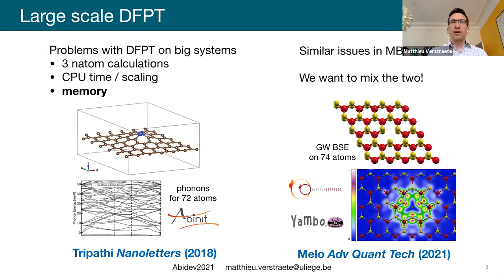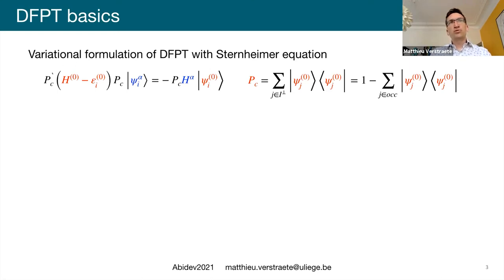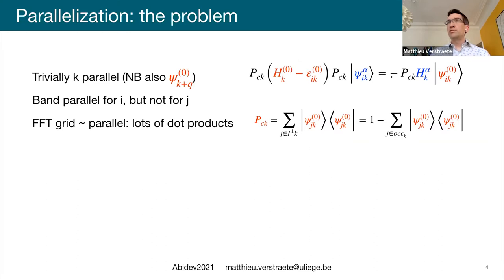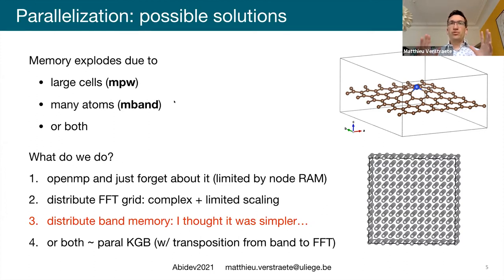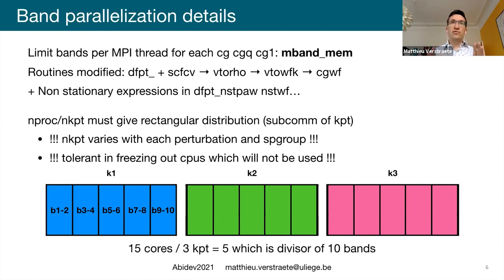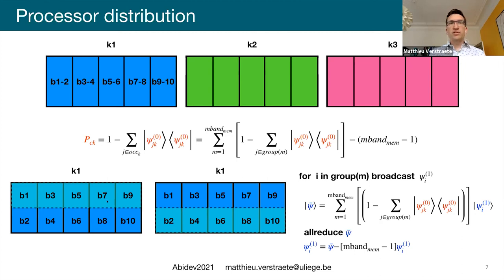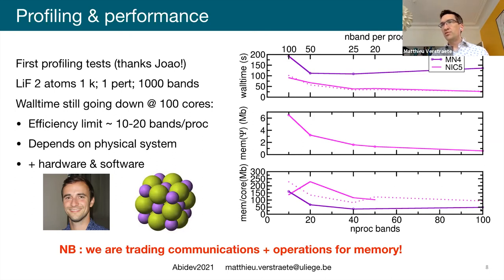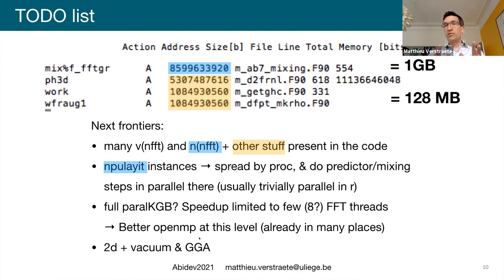Memory parallelization of DFPT in ABINIT (Matthieu Verstraete)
Memory parallelization of DFPT in ABINIT
Matthieu Verstraete (Liège University, Belgium)

This talk has been recorded at ABIDEV 2021, a workshop for people actively working on the development of the free and open-source ABINIT software application (abinit.org), held on May 31 - June 4, 2021 remotely. to find all talks of this workshop.